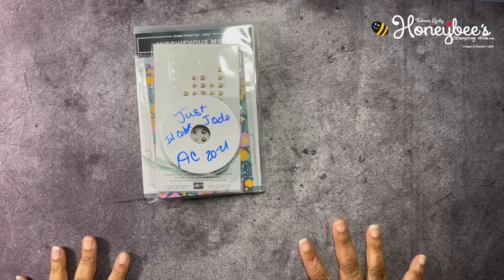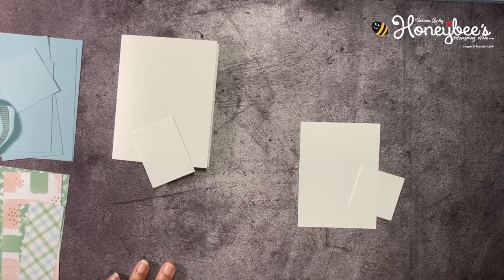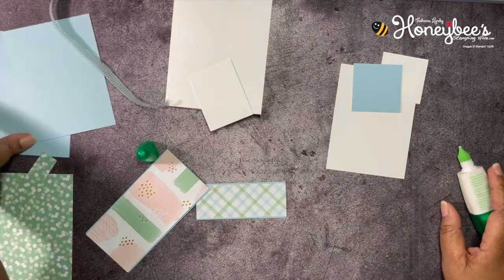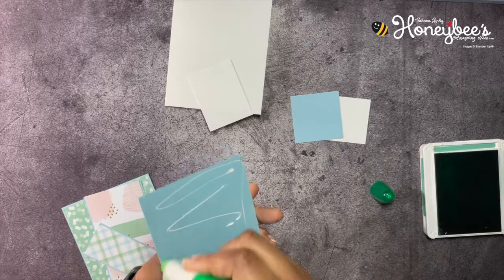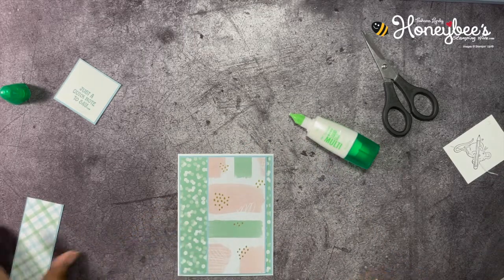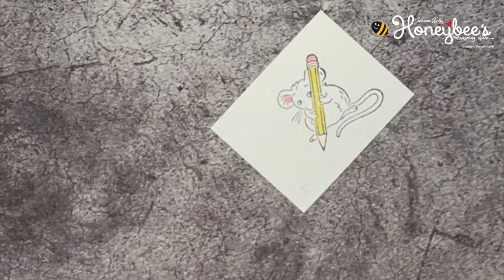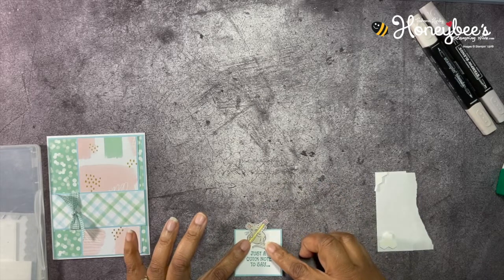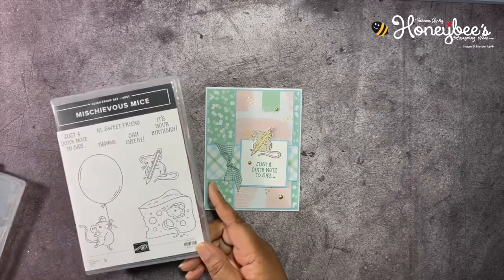Mischievous Mice: Stampin' Up!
Today I will be demonstrating how I put together this cute card made using the Abstract Beauty Specialty DSP from Stampin' Up!.

I'm an Independant Stampin' Up Demonstrator and  the products used in my videos are from Stampin' Up!®

® and/or Tashana Lundy . The content is shared for inspirational and personal use only. You may not submit any of my artwork or 3D projects for publication through Stampin' Up! , for contest, or any other forms of media. I am an Independent Stampin' Up!